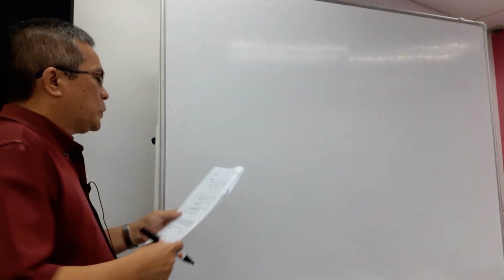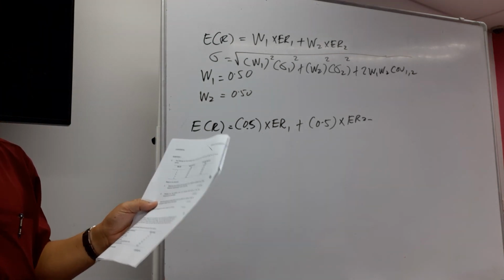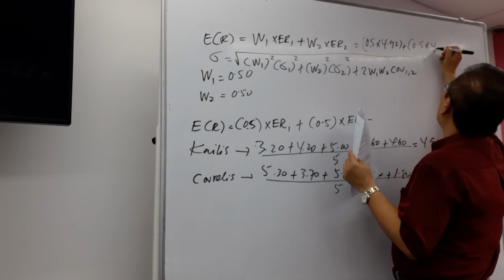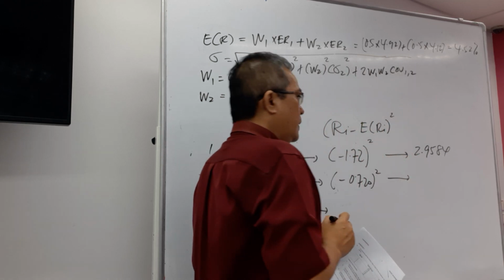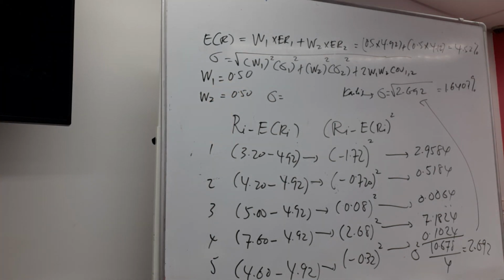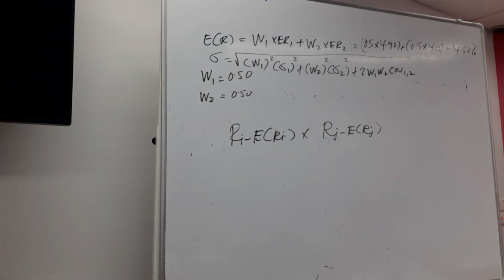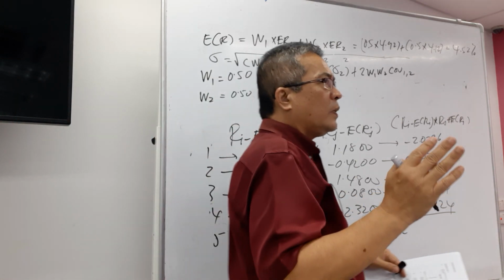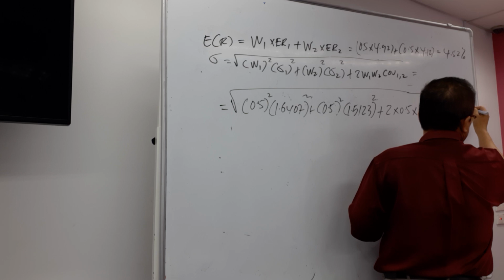Title:FIN 552 Past sem question on standard deviation and expected return of a portfolio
FIN 661 (Dec.2018)